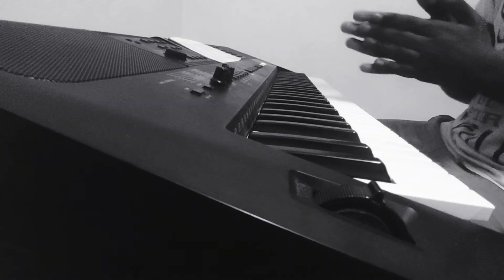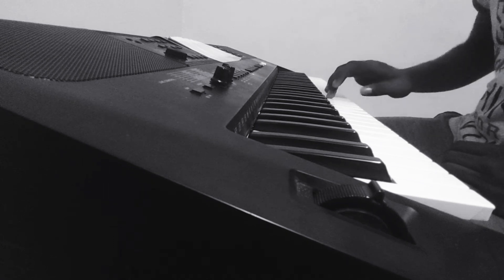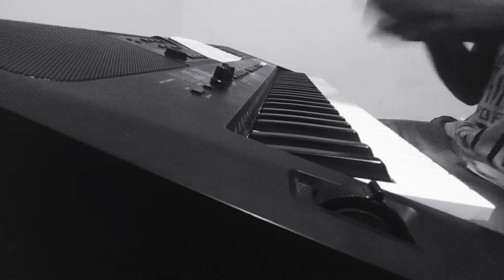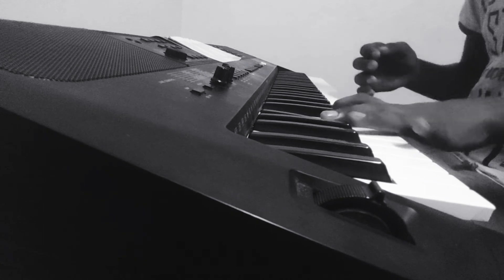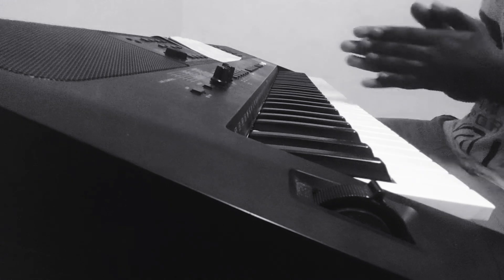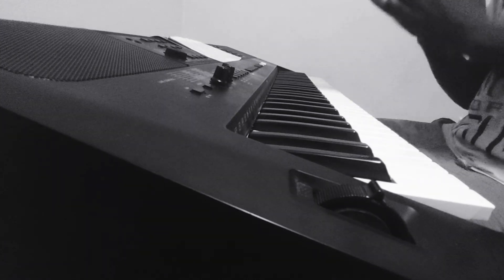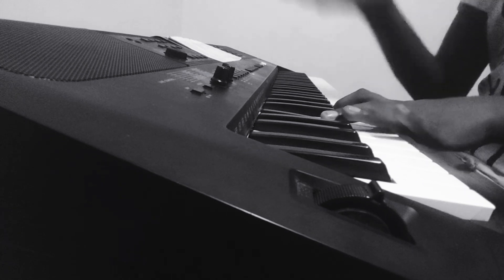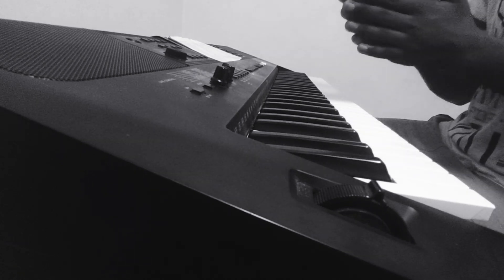How To Play - PIRATES OF THE CARIBEAN THEME Song On Piano | Easy To Learn Piano Tutorials Hans Ziner